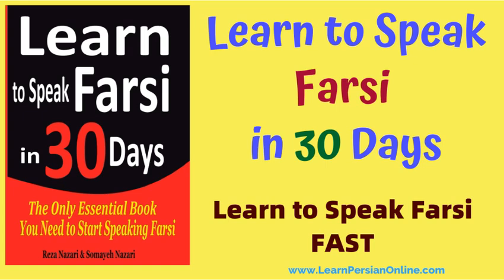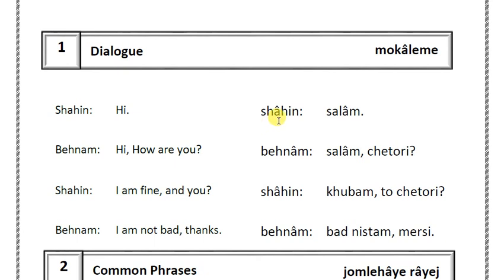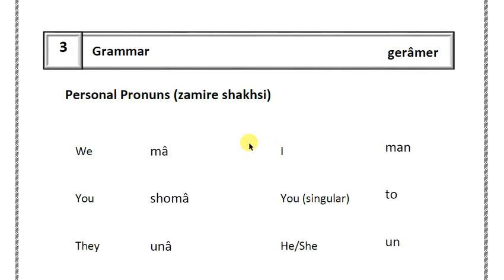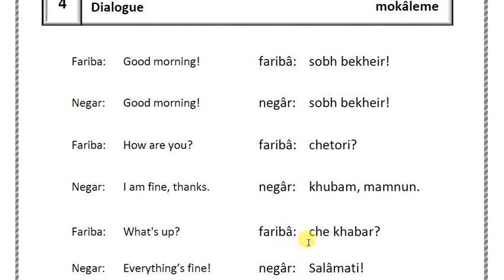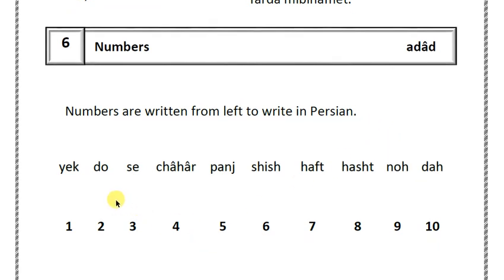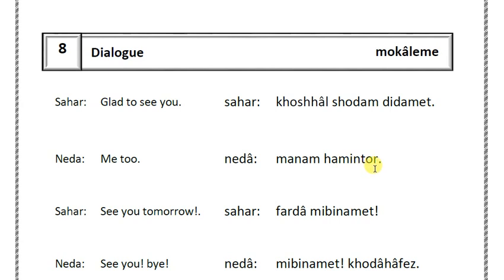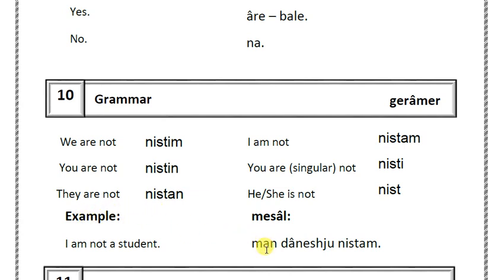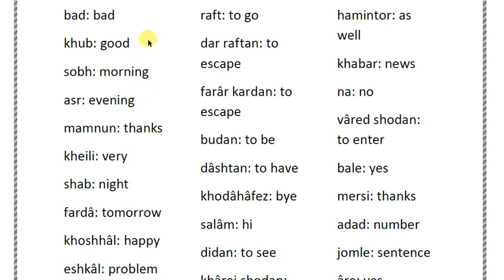Learn to Speak Farsi in 30 Days: The Only Essential Book You Need to Start Speaking Farsi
Please leave your feedback on the book's Amazon

About the book: “Learn to Speak Farsi in 30 Days: The Only Essential Book You Need to Start Speaking Farsi”

Learn to speak Farsi faster than you ever thought possible!
Can you learn Farsi language without learning the alphabet? Yes, you can! In fact, anyone can learn to speak Farsi language without reading its script. Now, you can learn Farsi language the way the children do. They can't read or write, they just pick the language up through immersion and context. Many Farsi learners think that It would probably be difficult (or impossible) to become fluent in spoken Farsi without being able to read the alphabet. In this book, you will learn that it’s perfectly possible to reach a good conversational level without being able to read. Many Farsi speakers use the Roman alphabet when writing in their dialect. This book uses the same method. You would technically be illiterate in Farsi, but you could learn to speak and listen.
Designed for Farsi learners, this comprehensive and innovative book makes the Farsi language more accessible to students by removing the formidable barrier of the Farsi alphabet.
Each section of the book contains 6 pages covering a comprehensive range of topics. Each day includes vocabulary, grammar, and reading lessons. It gives learners easy access to the Farsi vocabulary and grammar as it is actually used in a comprehensive range of everyday life situations and it teaches students to use Farsi for situations related to work, social life, and leisure. Topics such as greetings, family, weather, sports, food, customs, etc. are presented in interesting unique ways using real-life information.
Effortlessly and confidently follow the step-by-step instructions in this book to achieve the highest level of fluency to make you speak Farsi like a native speaker.
Learn to Speak Farsi in 30 days is the only book you'll ever need to master Farsi language! It can be used as a self-study course - you do not need to work with a teacher. (It can also be used with a teacher).

If you enjoy my videos and appreciate the fact that I have been offering so much for free and you have the feeling that you did benefit from it, you can send your donation through PayPal, and I would like to thank you in advance to help me continue this wonderful journey with you!